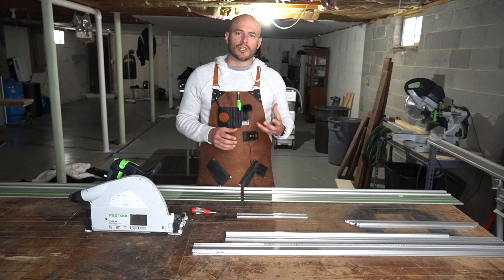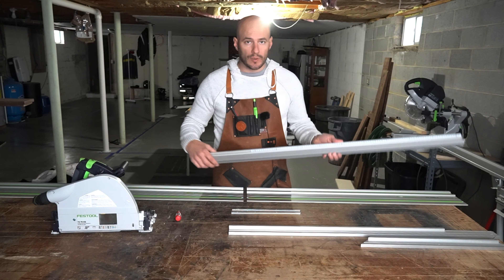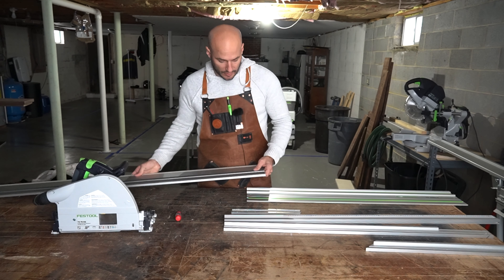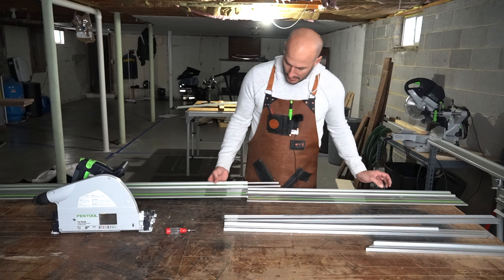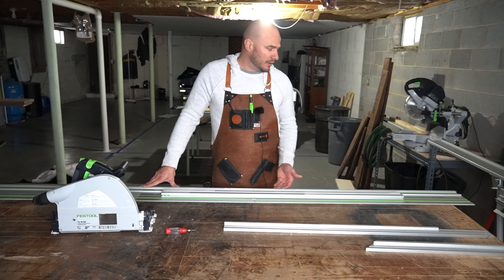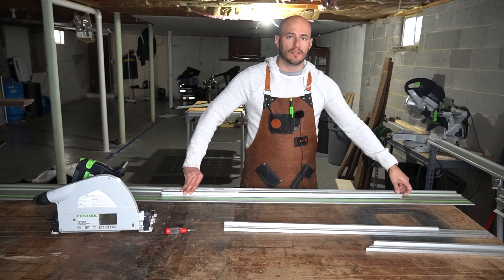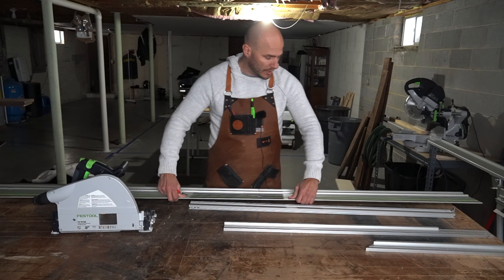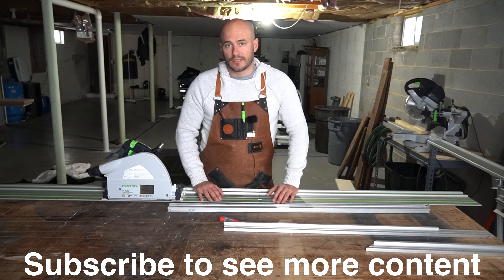How to Connect and Properly Align Festool Guide Rails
In this video, I demonstrate How to Connect and Properly Align Festool Guide Rails. While this process is straightforward, getting the rails aligned perfectly needs to be done with care and attention to detail.

Festool 495315 MFT/3 Multifunction Table

Festool TS 75 EQ Plunge Cut Circular Saw with 75-Inch Track

Festool 204083 CT Cyclone Dust Separator

Festool 564261 CXS Li Compact Drill Driver Plus

Festool 574690 HL 850 E Planer

Festool 497514 Kapex UG Portable Miter Station Set

Festool 574930 CT 26 E HEPA Dust Extractor

Festool 452881 Non-Antistatic Hose, (36 mm X 3.5 m)

Festool 575039 ETS EC 150/3 EQ Random Orbit Sander

Festool 561593 Carvex PS 420 EBQ Jigsaw

Festool 574432 Domino Joiner DF 500 Q Set

Festool 574456 MFK 700 EQ Edge Banding Router

Festool 574609 KA 65 CONTURO Portable Edge Bander

Festool MFT/3 Conturo Table Set

Festool 574692 OF 1400 EQ Router

Festool 203160 Parallel Guide Set For Guide Rail System, Imperial

0:00 Intro
0:53 Materials Needed
2:03 Connecting the Rails
4:30 Aligning the Rails
7:40 Slide Test
8:23 Conclusion